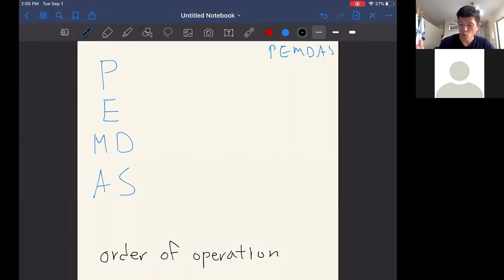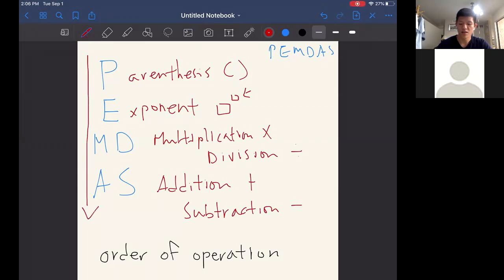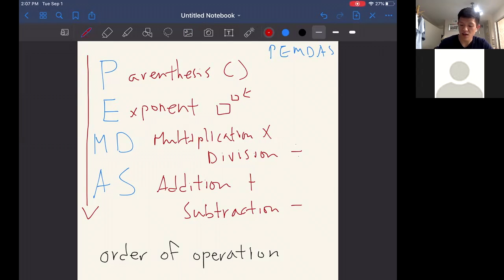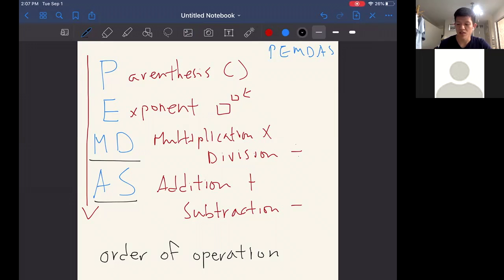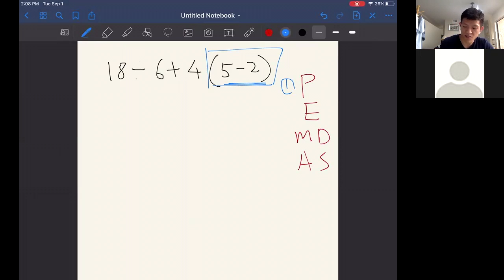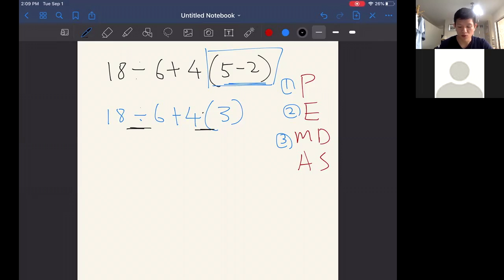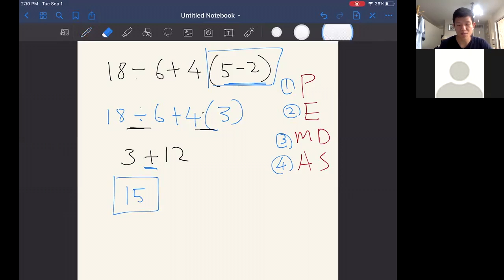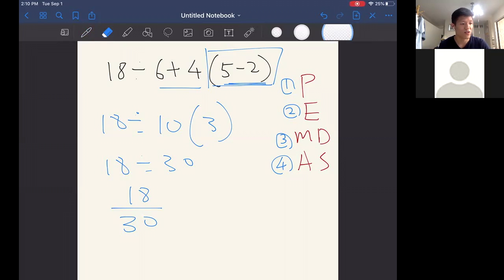What is PEMDAS? Why use PEMDAS? | Order of Operation